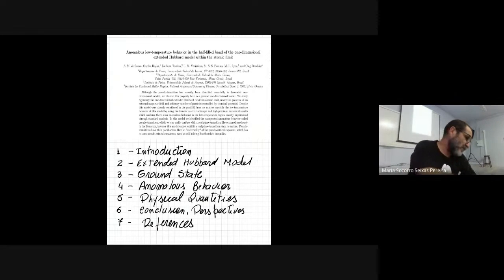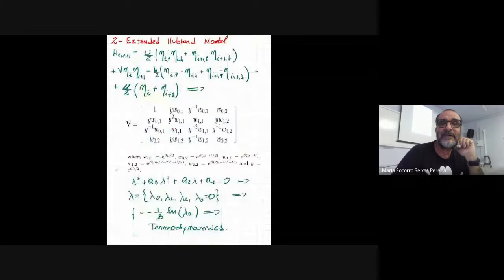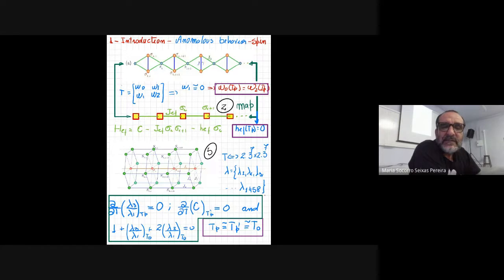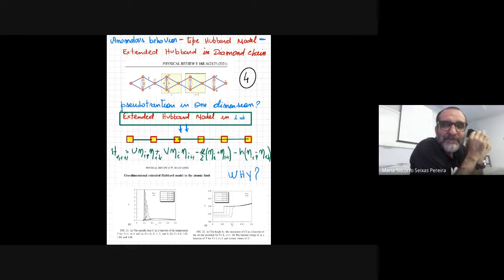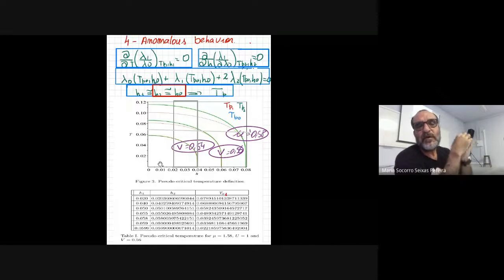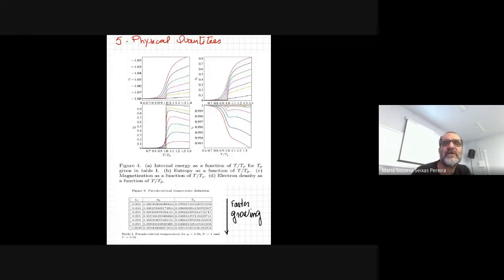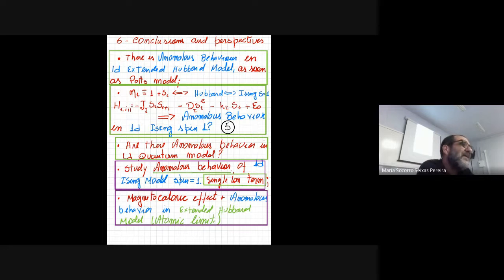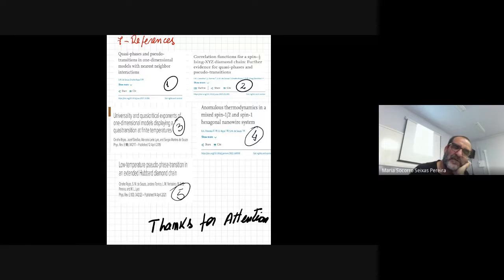Low temperature pseudo phase transition in an extended Hubbard diamond chain.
Title : Low temperature pseudo phase transition in an extended Hubbard diamond chain
IV Workshop on Quantum Low-Dimensional Magnetism - Prof. Sergio de Souza